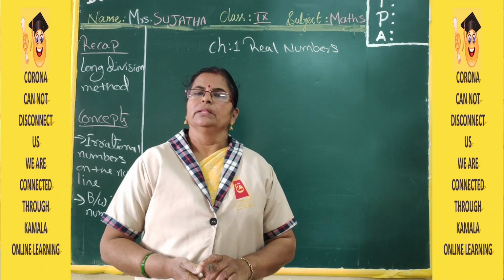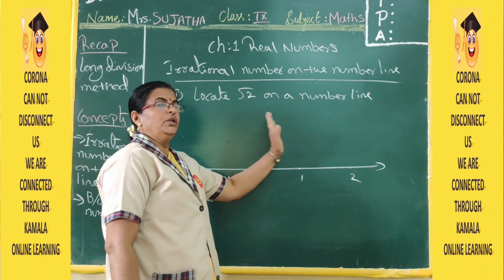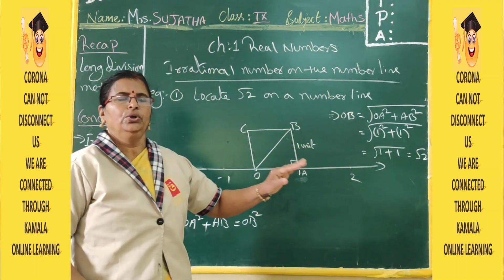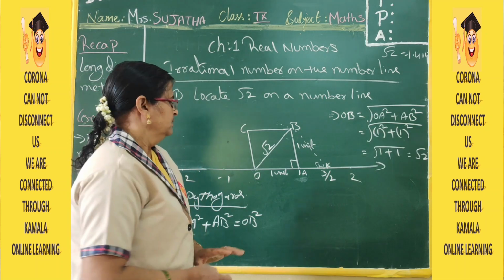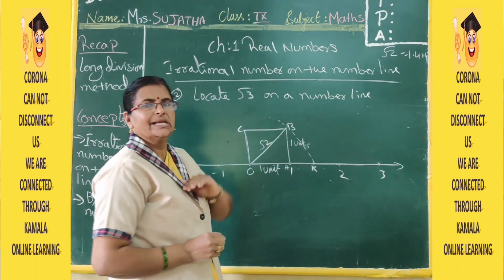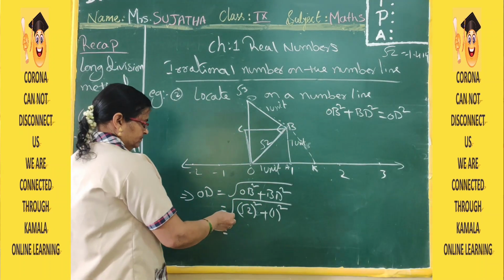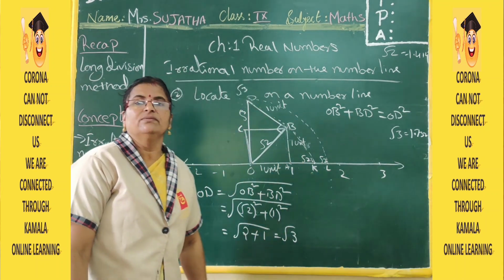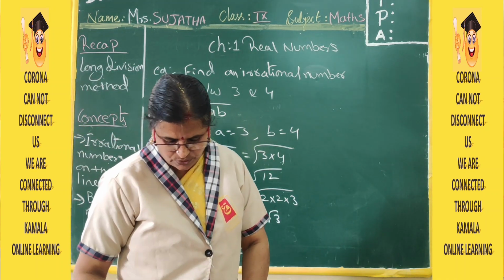9TH_CLASS_MATH_CH1_PT5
kamalaonlineprogram
Hello Children!
Good Luck!
HAPPY LEARNING!